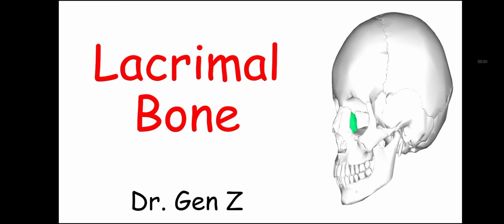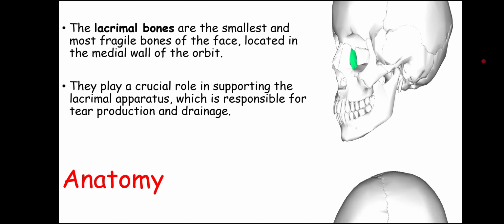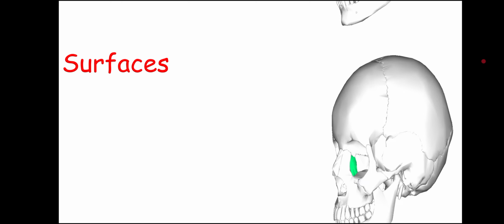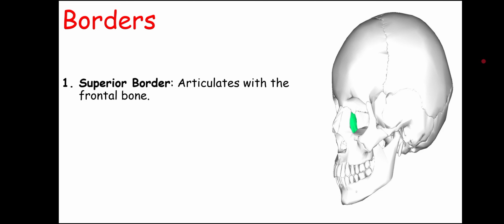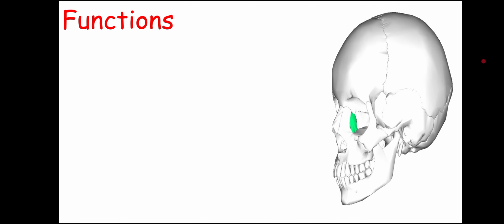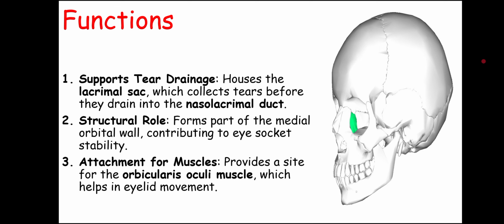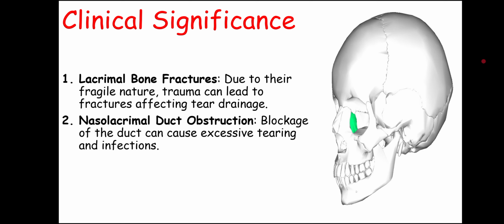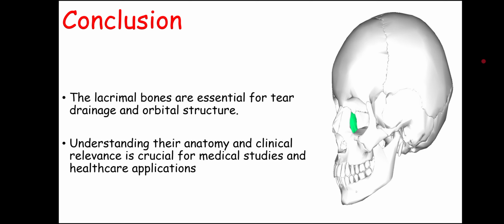Lacrimal Bones Anatomy